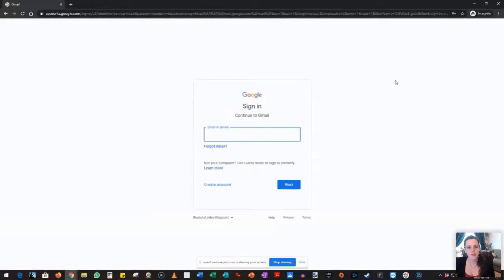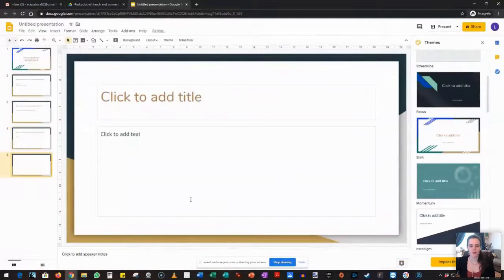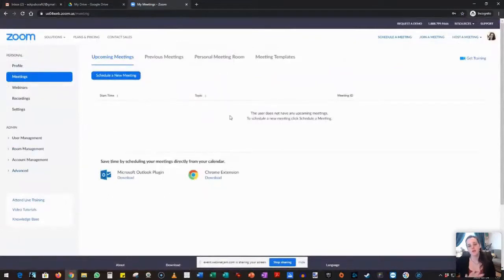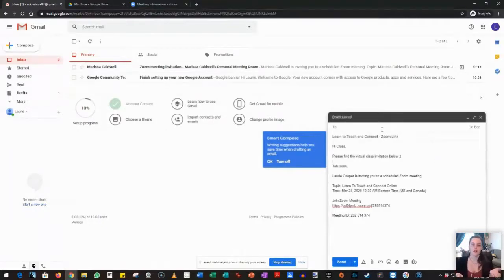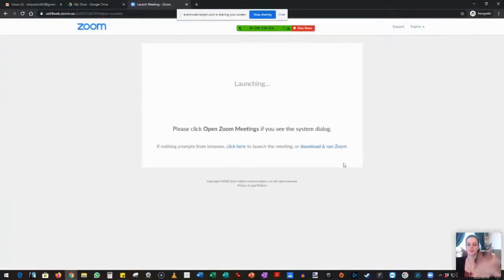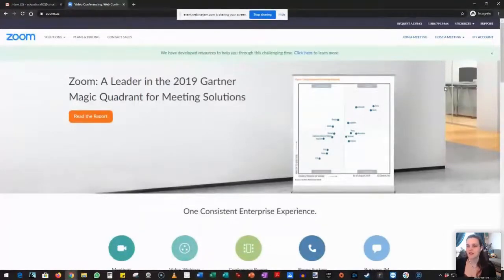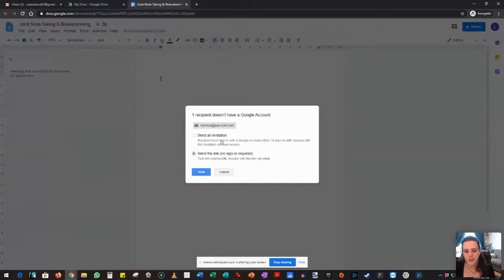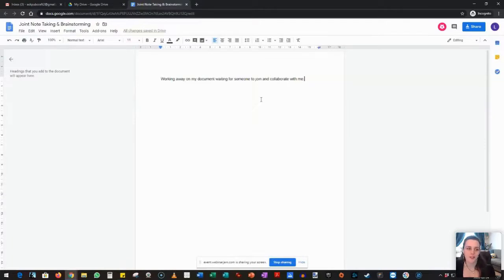How to Teach and Connect Online Using Free Tools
A free webinar to help people cope with isolation, and transition their face-to-face business, leisure, and personal interactions online during these changing times due to COVID-19.

This is a replay of the AskPubCraft online workshop on how to teach and connect online using free tools (Google Drive, Google Slides, and Zoom).

AskPubCraft FREE WEBINAR

Learn To Teach & Connect Online
​​​​​Using Free Tools

How To Set Up Your Free Gmail Account

A quick walk-through of how to sign up for a basic Gmail account enabling you to use Google tools.

Create, Share & Download Lesson Content

How to use the free GSuite of tools to create presentations and documents as well as how to share and download your created and pre-existing files.

How to Set Up Your Free Zoom Account

A walk-through of how to set up your free Zoom video conferencing account to enable you to teach and connect online.

How To Host Live or Pre-Recorded Classes
How to use Zoom to host live online classes or group meetings as well as record, download, and share them.

Receive the Replay & Notes Just For Registering!
Join us live to take advantage of the Q&A session. If you cannot attend, be sure to register to receive the replay of the webinar as well as the notes. We will make the replay available to share.